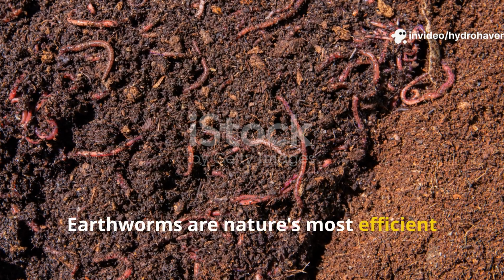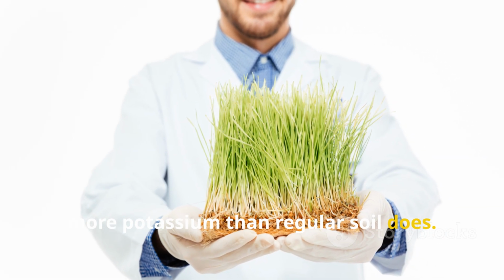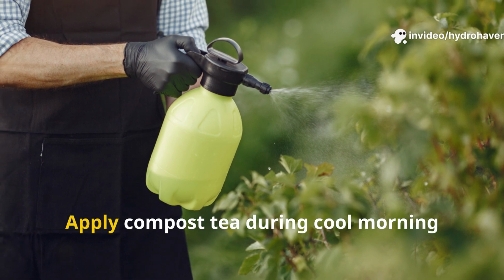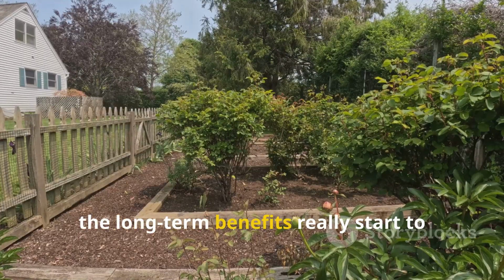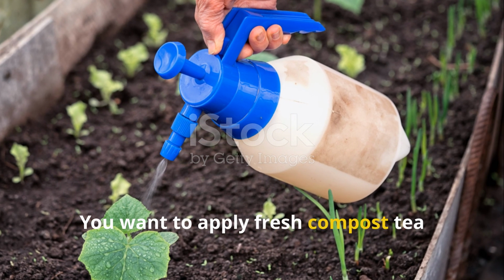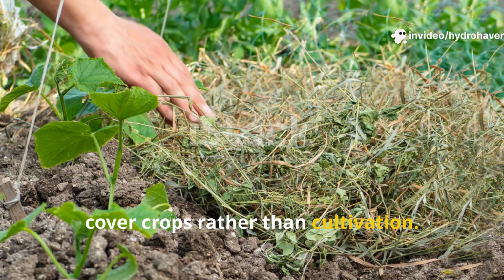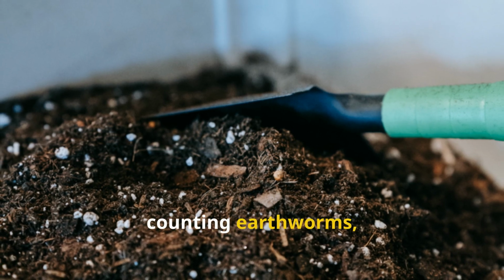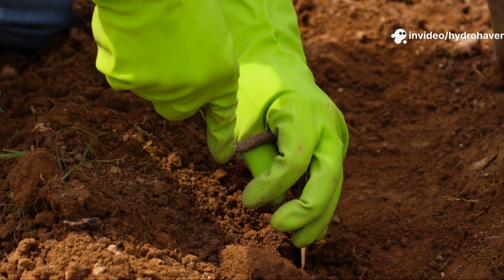5 Secret Soil Tricks No One Talks About for Better Yields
There’s more to a productive garden than compost and fertilizer. In this video, we reveal little-known soil tricks that experienced growers use to quietly boost yields without synthetic inputs or expensive products. These aren’t your typical gardening tips—these are the underground methods that actually work.

From overlooked layering techniques to soil timing secrets and living amendments, these strategies help unlock more harvests, stronger roots, and healthier soil ecosystems. Whether you're gardening in beds, containers, or backyard plots, these hidden gems could be the game-changer your plants need.

You’ll learn:

How to layer soil for maximum nutrient uptake

Why your timing could be sabotaging root development

How certain weeds and worms can secretly work for you

Natural strategies to enhance microbial activity and drainage

Real tricks for better harvests—without overworking the soil

❓ Our Video Also Covers the Following:
What hidden tricks improve garden soil
How to prepare soil for maximum yields
Why do some gardens grow better with less work
What’s the secret to healthier root systems
Can I build soil without turning or tilling
How do I know if my soil is holding back my harvest
What layers should I use when filling garden beds
Are weeds ever good for soil health
How to encourage fungi and microbes naturally
What’s the benefit of slow-release organic nutrients
Can soil timing really affect yield
How to reduce transplant shock with better soil prep
What’s the best mulch method for moisture and microbes
How to make compacted soil productive again
What’s the secret to getting more fruit on pepper and tomato plants
Do companion plants help soil too
What are signs your soil is finally alive again
How to make your compost go further
What’s the difference between living soil and fertilized dirt
Why worms disappear—and how to invite them back